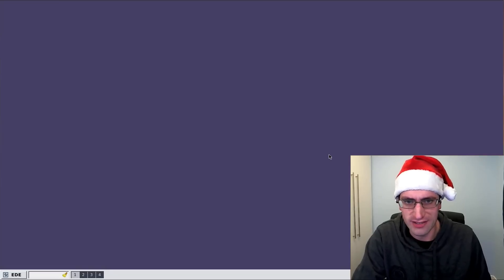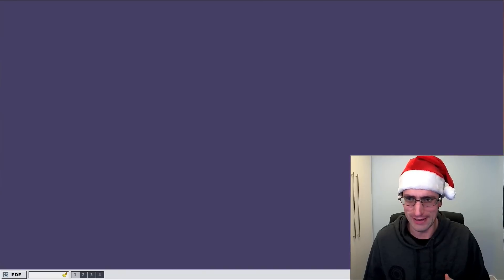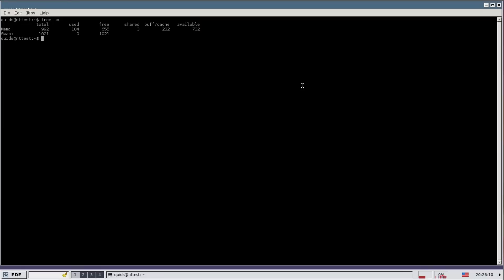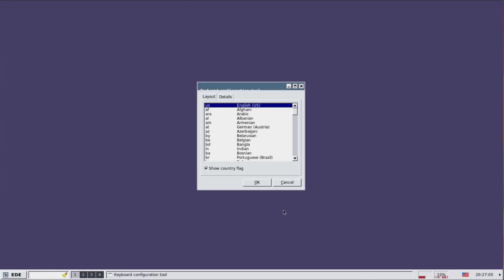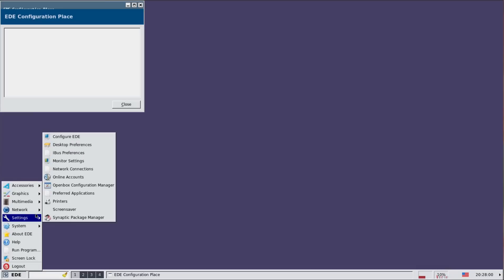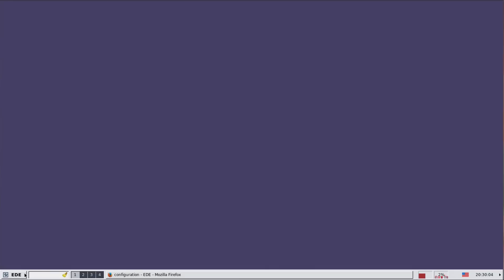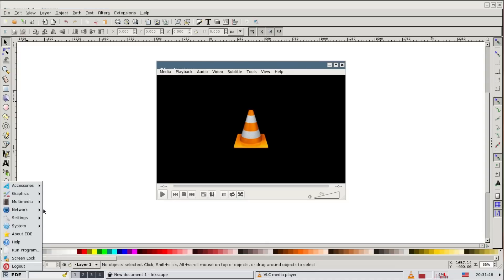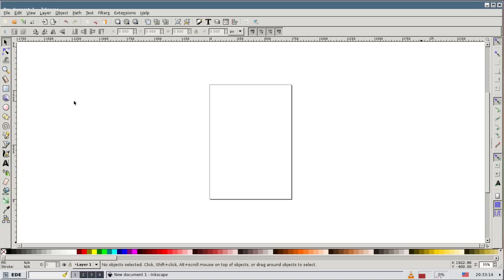Desktop December - EDE Equinox Desktop Environment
Equinox Desktop Environment is a lightweight Linux XFCE Desktop Environment which started out in 2000. Its very rare and I haven’t found it available pre-installed on any Linux Distro.
For the most part the desktop works, however there are some graphics issues on rendering the title bar, and the EDE config doesn’t work.

Pre-built packages for EDE are available in Arch and Slackware.
The EDE team have provided pre-built packages for Debian, Fedora, Minix, BSD, and Solaris from their website.